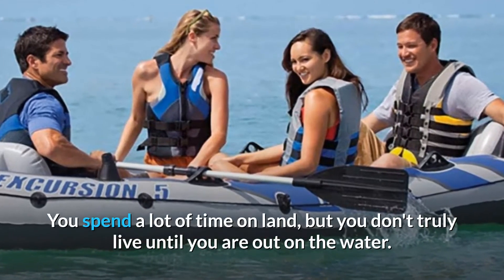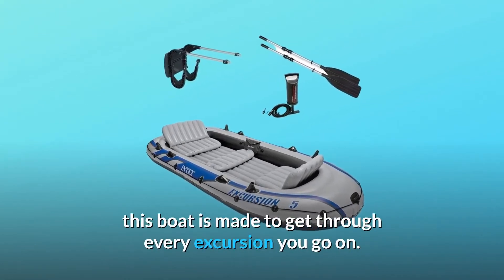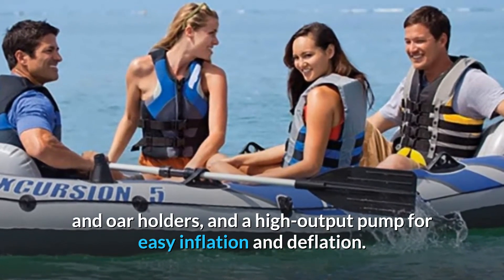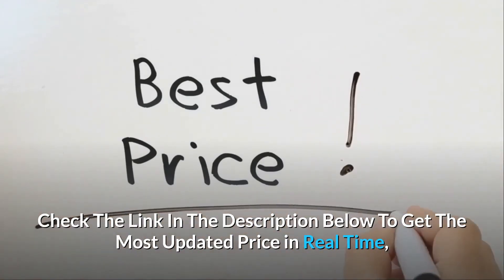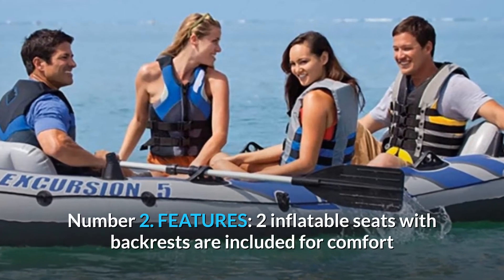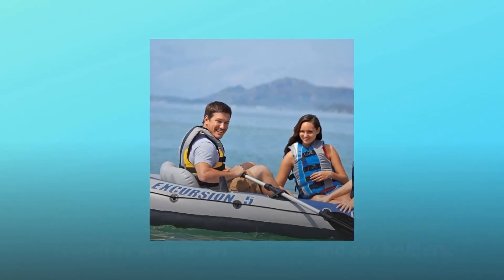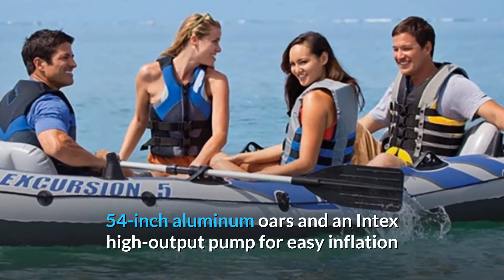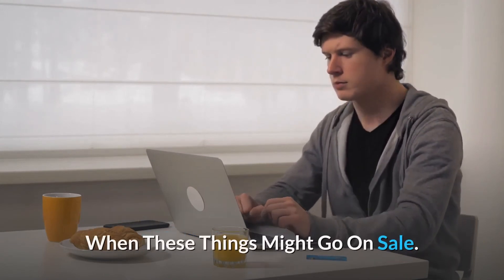Intex Excursion Inflatable 5 Person Rafting and Fishing Boat Review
Check Amazon's latest price (These things might go on Sale)

Although you spend a lot of time on land, you don't completely live until you're out on the sea. The Intex Excursion 5 Boat Set will have you exploring and rowing in no time. The Intex Motor Mount Kit is also included with the boat. The Excursion 5 is well-equipped for a variety of trips. It's an excellent boat for a group of five adventurers who like paddling, fishing, or drifting along the river. This boat is constructed of heavy-duty, puncture-resistant PVC vinyl and is ready to go on any adventure. With an inflated I-beam floor, two inflated chairs with backrests, and a comfy central seat, it offers outstanding durability and comfort. Three air chambers, a Boston valve, engine mount fittings, four built-in fishing rod holders, a gear bag, and an all-around grab line are all included in the boat. Two 54-inch aluminium oars with welded-on locks and oar holders are included, as well as a high-output pump for convenient inflation and deflation. The Intex Motor Mount Kit is compatible with all Intex inflatable boats that have mount fittings on the back of the boat. The kit is easy to instal and enhances the functionality of your Intex inflatable boat in minutes. With motors up to 3.0 horsepower, you can drive over the lake with ease, and when you're done, it detaches and disables in minutes for convenient storage and transit.

Number 1: INFLATABLE BOAT WITH MOTOR MOUNT: The Intex Excursion 5 inflatable boat can accommodate up to 5 adults and has a 1300 pound capacity, making it ideal for boating or fishing with friends down a calm river or on a lake. It also comes with a motor mount kit that fits up to a 3.5 horsepower motor (not included).

Number 2 FEATURES: 2 inflatable chairs with backrests are provided for comfort and sitting stability, providing better back support for boating and fishing; 4 built-in fishing rod holders and gear bags make fishing and resting a breeze.

Number 3: MOUNTING: Fittings for a trolling motor are supplied for the option of adding a trolling motor (motor and motor mount supplied separately), as well as 2 grab grips on each bow and an all-around grab line, welded on oar locks and oar holders.

Number 4: BOAT DESIGN: Made of heavy-duty, puncture-resistant PVC for comfort and longevity, with an inflated I-beam floor for stiffness; three air chambers, including an inner auxiliary chamber within the main hull for added buoyancy and safety.

The Excursion 5 boat, two 54-inch aluminium oars, an Intex high-output pump for fast inflation and deflation, a repair patch kit, and a carry case are included in the simple to store and carry package. The boat weighs 57 pounds and has measurements of (LengthxWidthxHeight): 144 x 66 x 17 inches.

Searches related to Intex Excursion Inflatable 5 Person Rafting and Fishing Boat Review

Intex Excursion Inflatable 5 Person Rafting and Fishing Boat
Intex Excursion Inflatable 5 Person Rafting
Inflatable 5 Person Rafting
Inflatable 5 Person Rafting and Fishing Boat
Intex Excursion 5 Person Rafting
Intex Excursion 5 Person Rafting Review